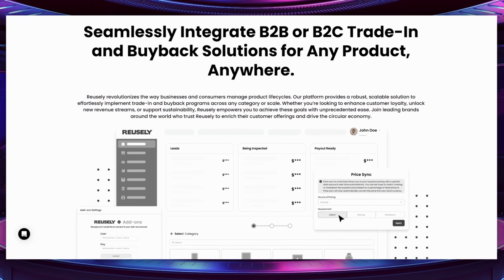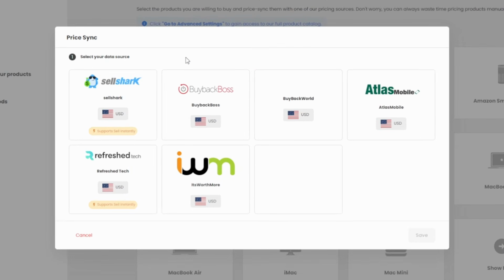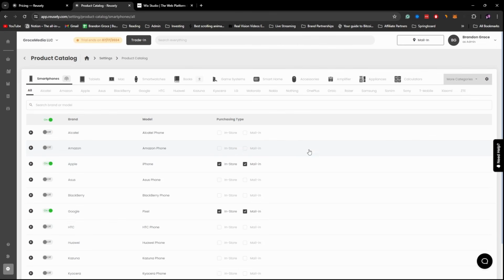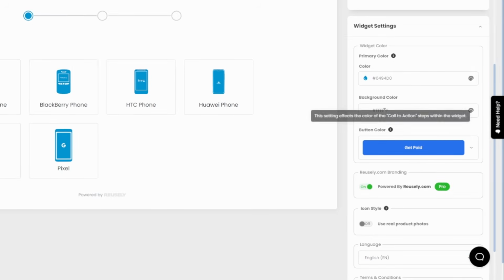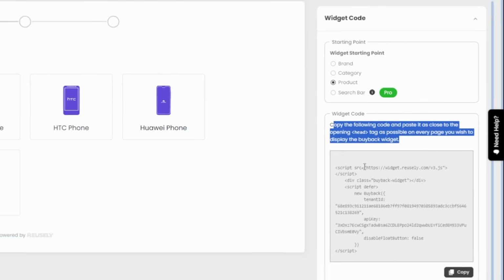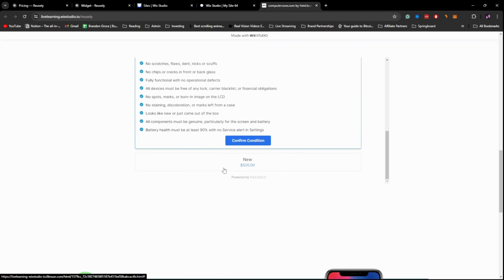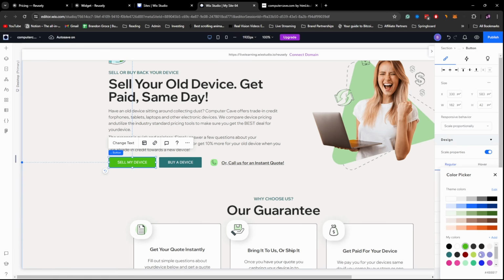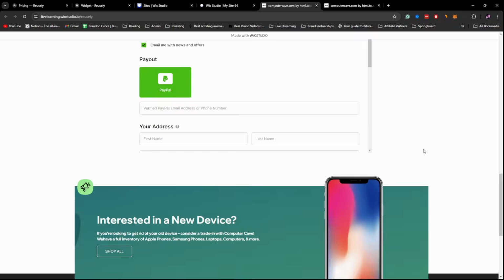How to Create a Buyback Site with Reusely & Wix Studio - Step by Step Guide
One of the best ways to build an e-commerce business is to learn how to easily create a buyback site using Reusely and Wix Studio! In this step-by-step tutorial, we’ll guide you through setting up your Reusely account, configuring buyback options, customizing your widget, and integrating it into your Wix Studio website. Whether you’re new to web design or looking to expand your business, this video covers everything you need to know to get started